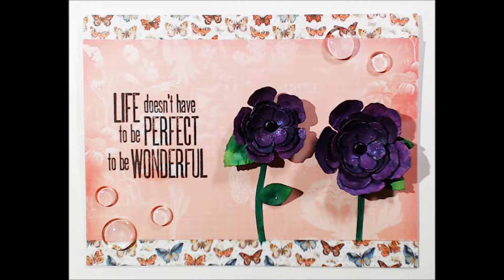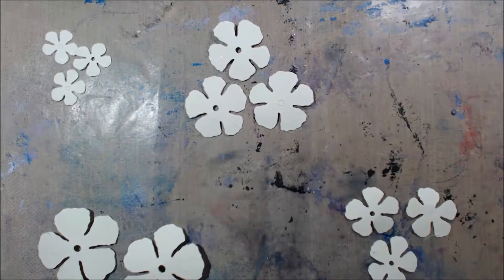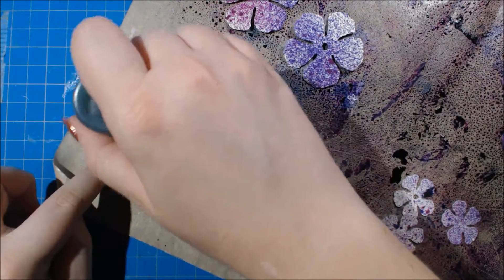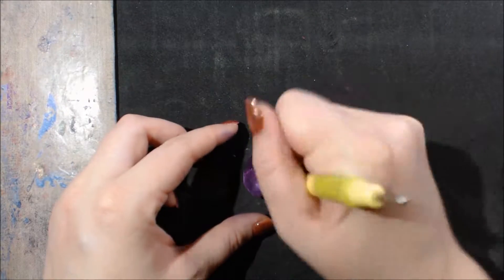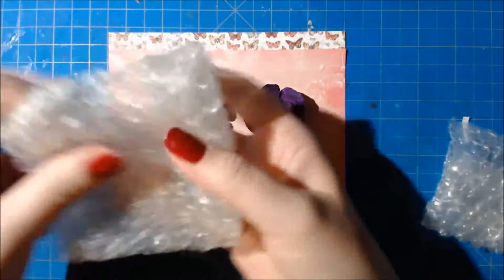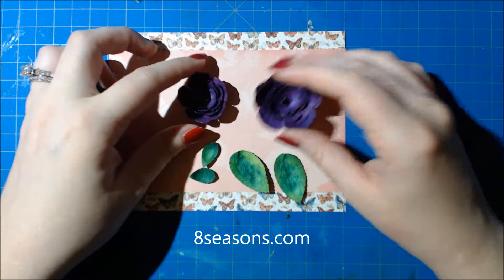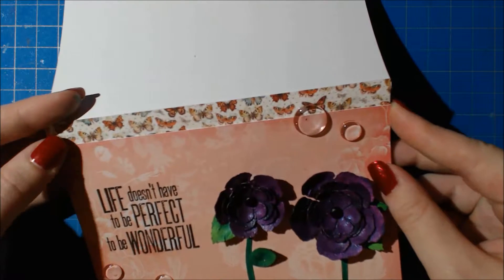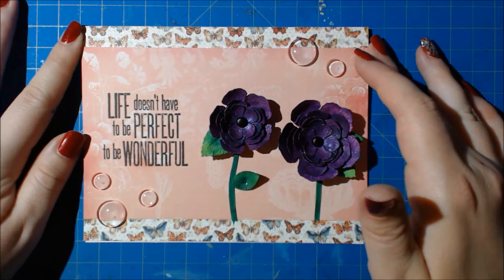Making 3D Flowers for a Card